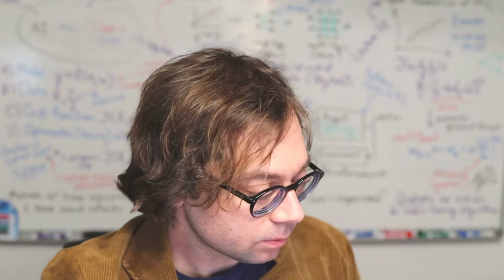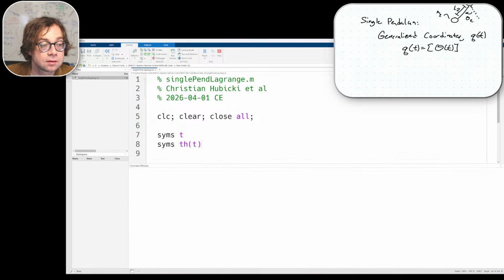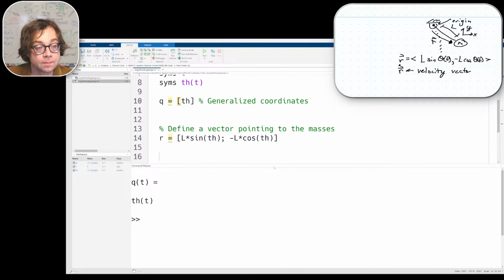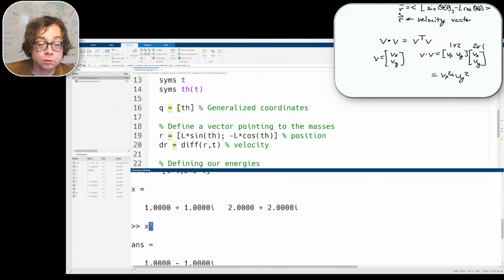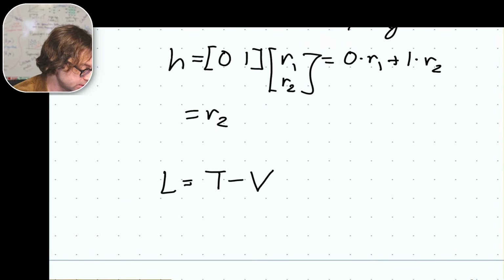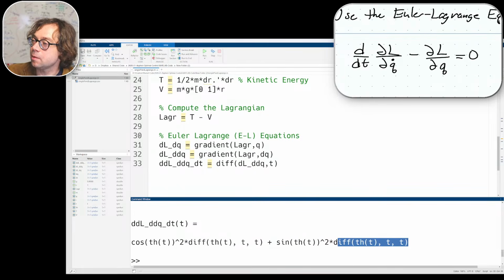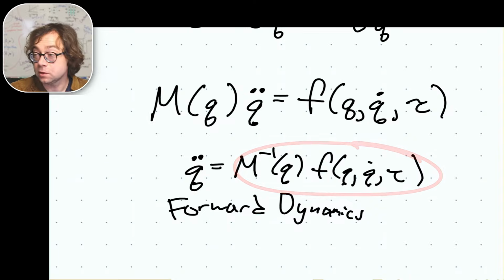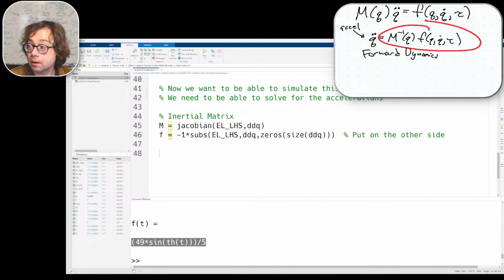Applied Optimal Control -- Lecture 20: Coding Lagrangian Mechanics